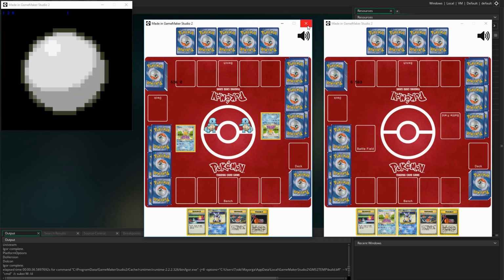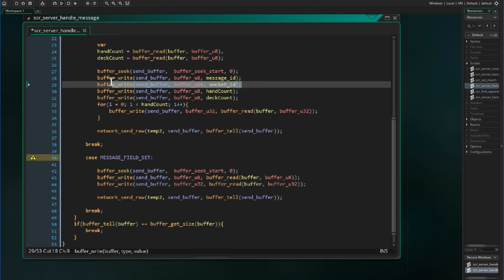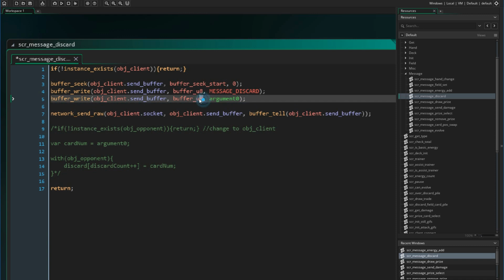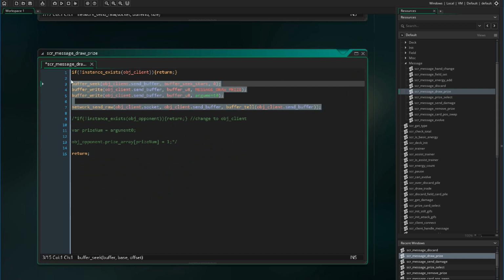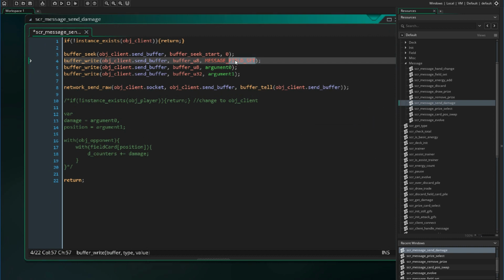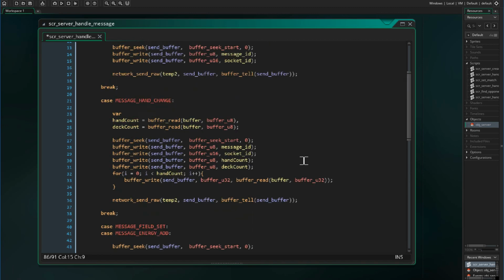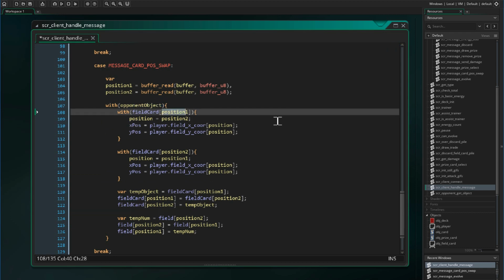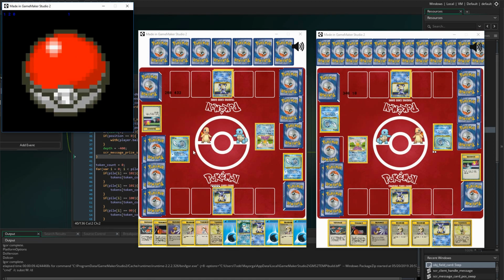19: How to Send / Receive Buffer Packets in GameMaker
In this video i will go over how to send and receive buffer packets for a multiplayer game.